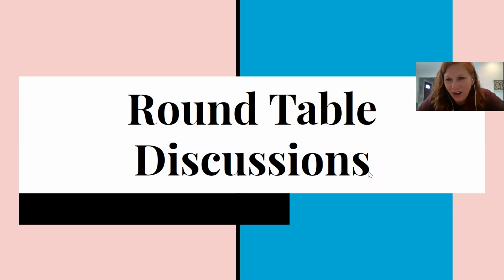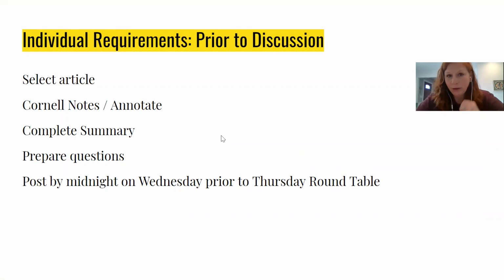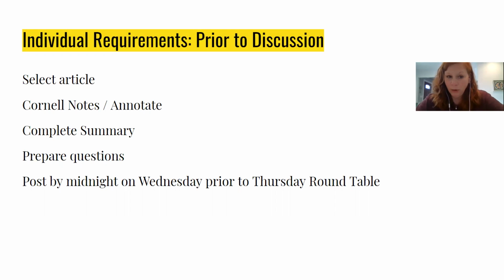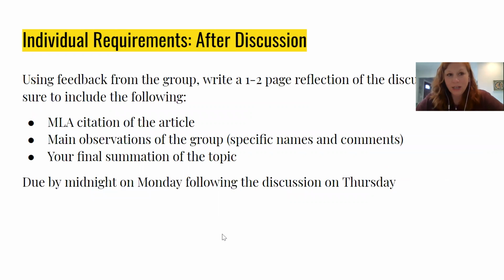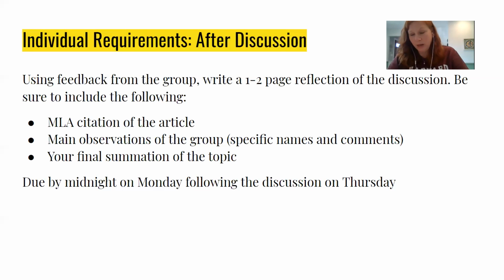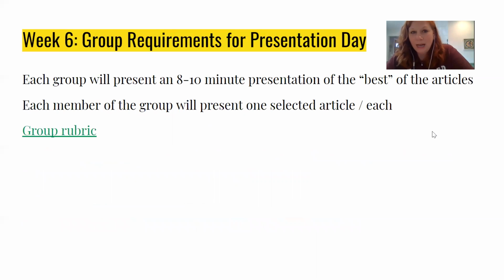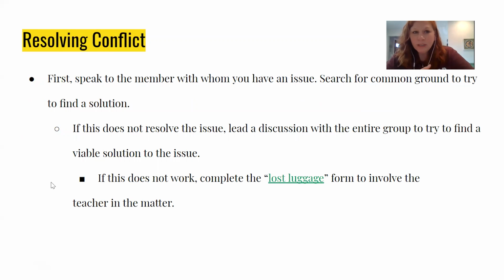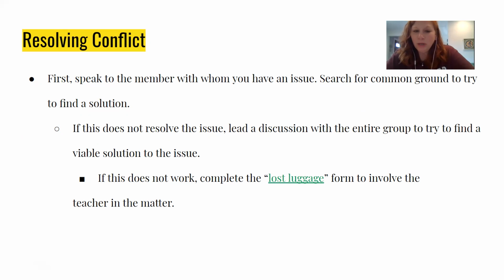Capturing the Classroom: Round Table Research Kickoff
Directions for Round Table Research in Writing for College